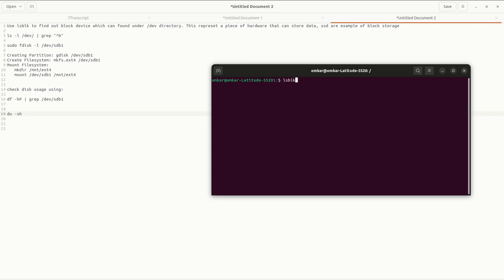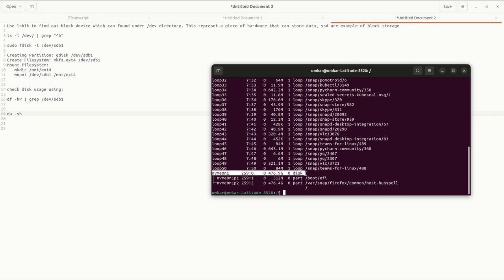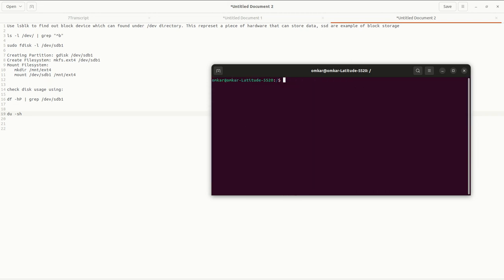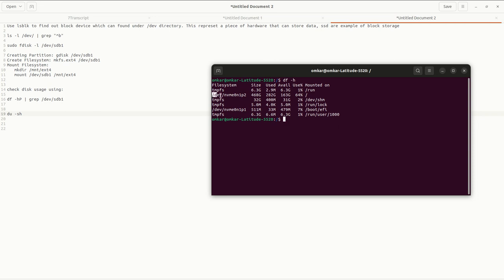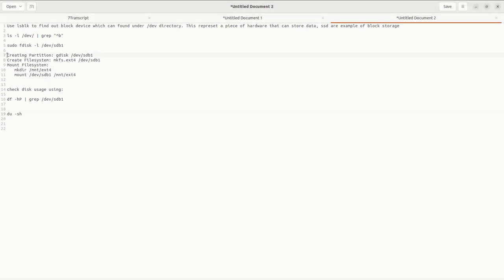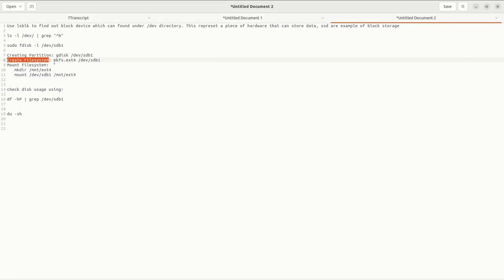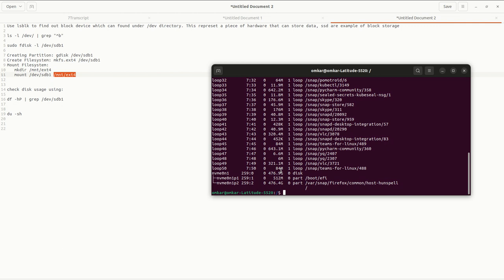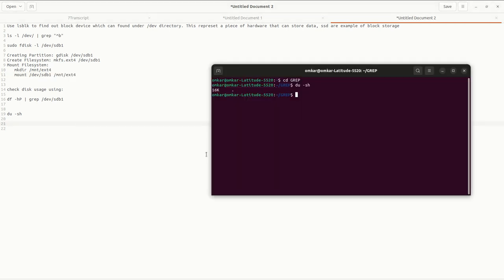19. Disk Usage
Use lsblk to find out block device which can found under /dev directory. This represet a piece of hardware that can store data, ssd are example of block storage

ls -l /dev/ | grep "^b"

sudo fdisk -l /dev/sdb1

Creating Partition: gdisk /dev/sdb1
Create Filesystem: mkfs.ext4 /dev/sdb1
Mount Filesystem:
   mkdir /mnt/ext4
   mount /dev/sdb1 /mnt/ext4

check disk usage using:

df -hP | grep /dev/sdb1

du -sh